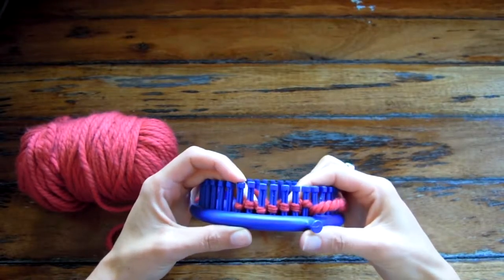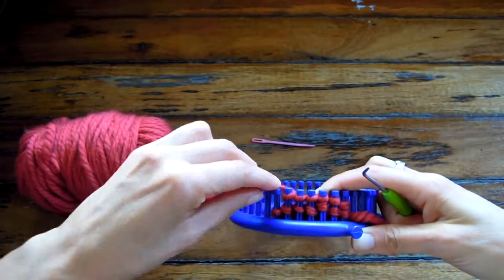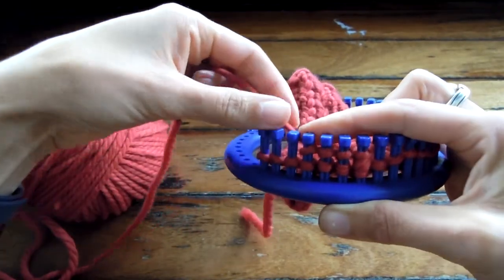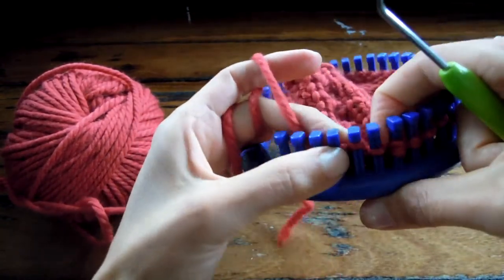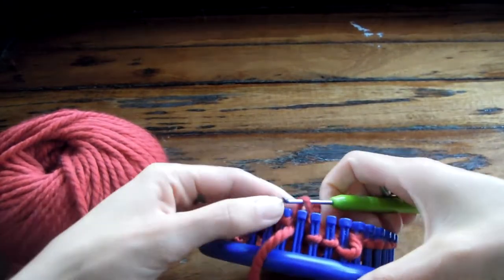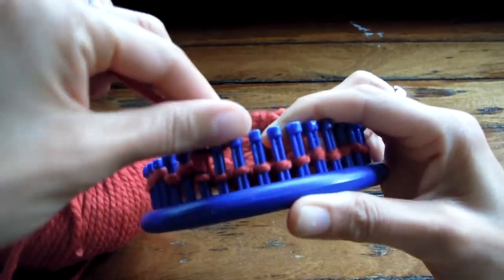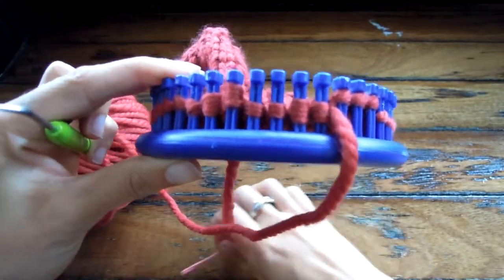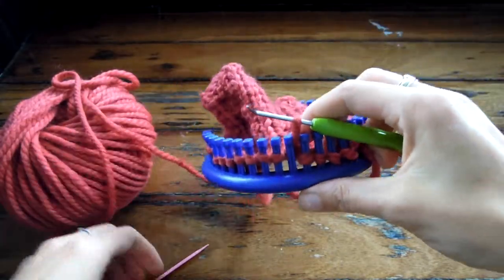How to do Cable Crossovers on Knitting Loom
This video shows you how to knit a cable crossover on a knitting loom up to 8 stitches wide. For the full blog post with diagrams and further explanation please